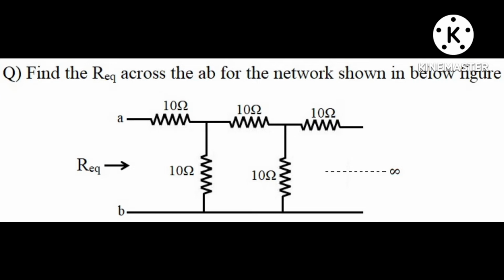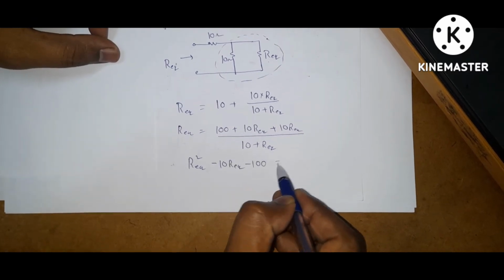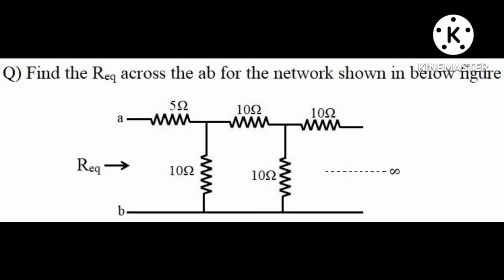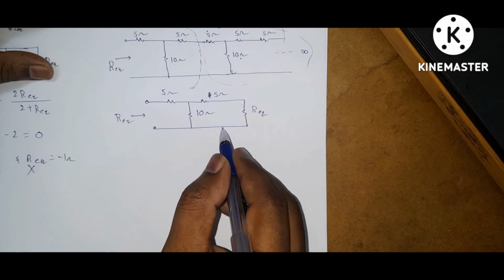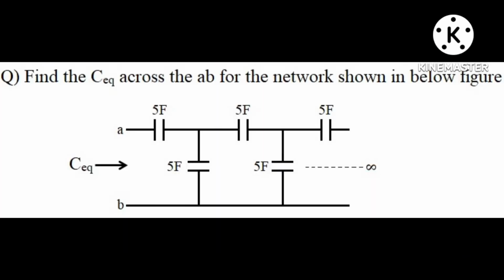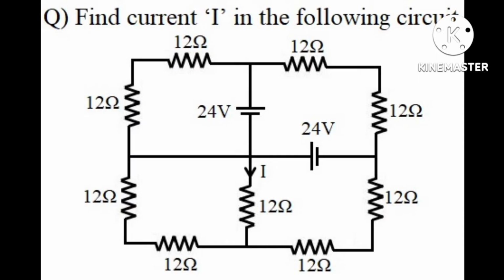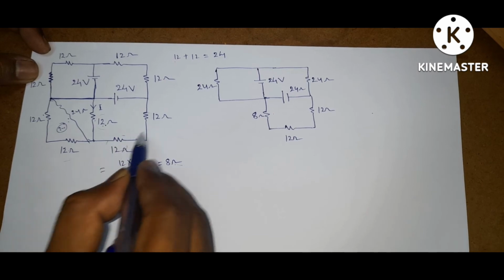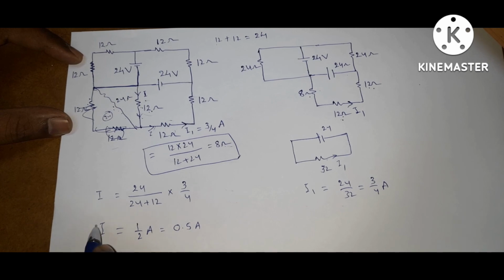Lec8d-Problems on equivalent impedance